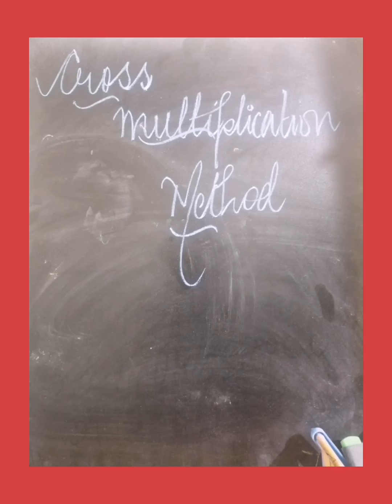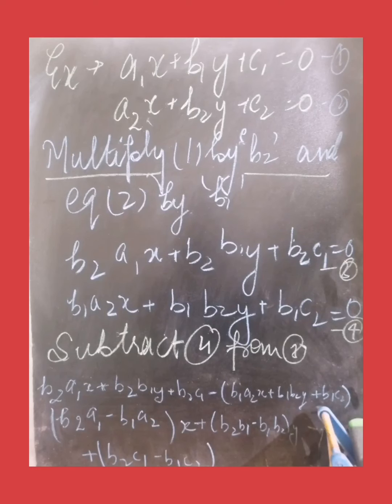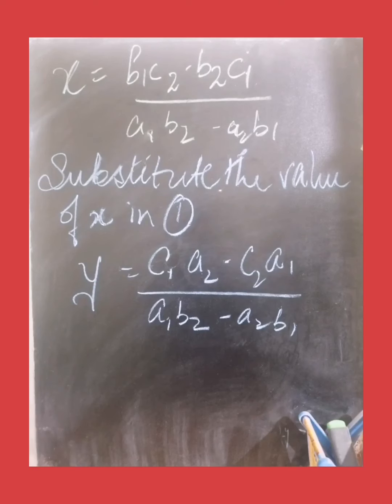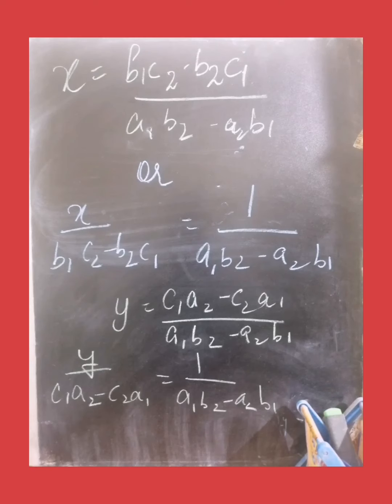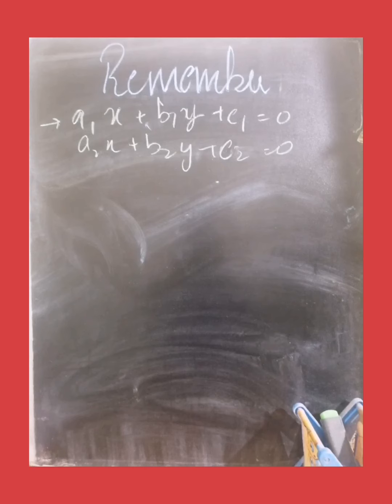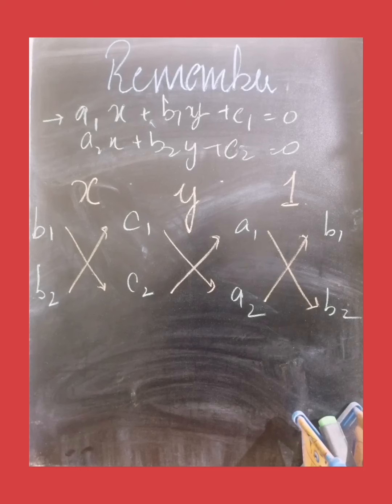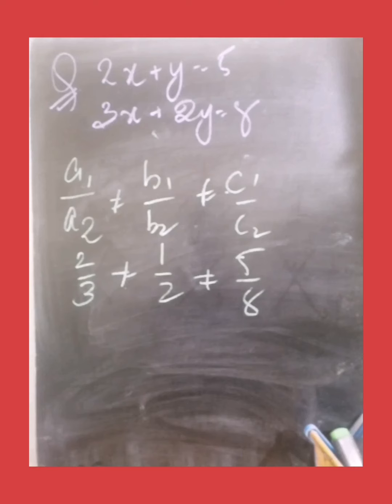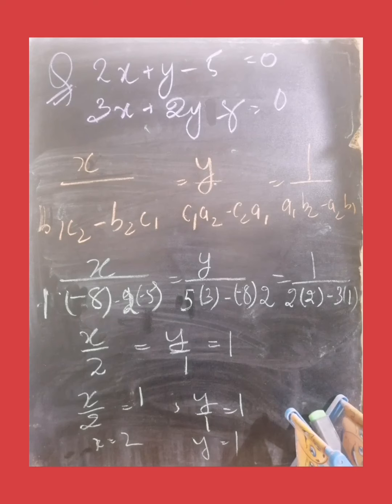Pair of linear equation in two variables |class 10 |part 4|chapter 3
To know-
°Cross multiplication method of solving the pair of linear equations.